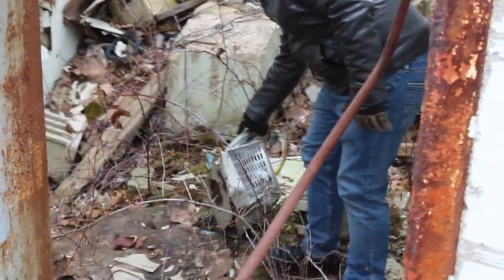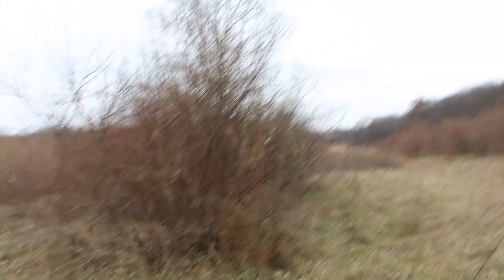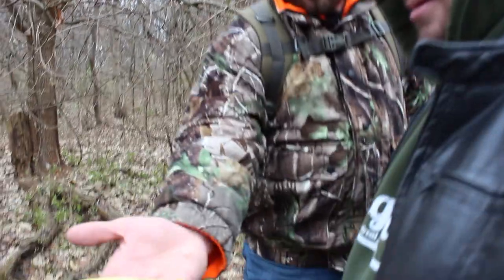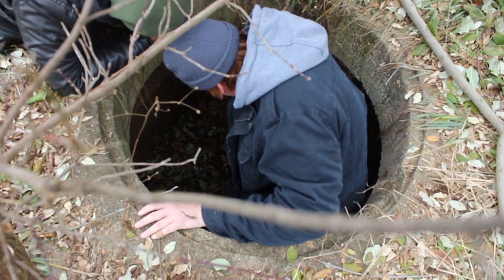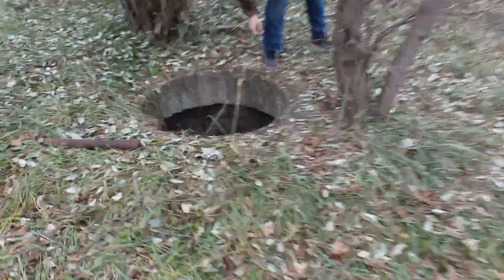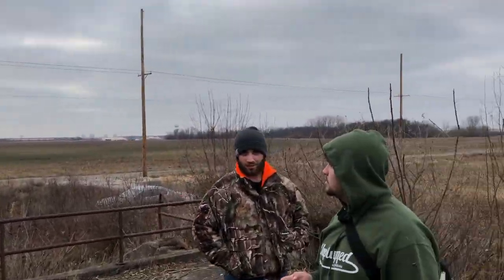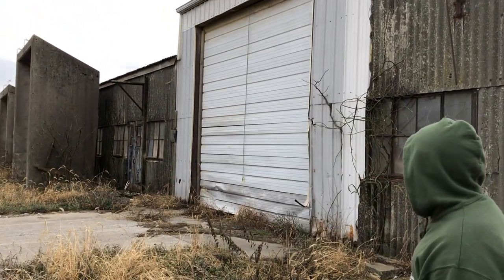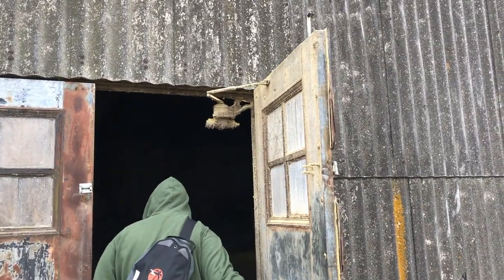EXPLORING AN ABANDONED WWII AMMUNITIONS FACTORY (KINGSBURY INDIANA)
My friends and I explored an abandoned WWII ammunitions factory located in Kingsbury Indiana. Here we explored broken down buildings, found WWII artifacts, hid from pursuing factory employees, and conquered abandoned WWII Bunkers.

Kingsbury is a town in Washington Township, LaPorte County, Indiana, just northwest of the intersection of U.S. Route 35 and U.S. Route 6. The town was founded in 1835[6] and incorporated on March 3, 1941. During 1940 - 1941, the Kingsbury Ordnance Plant (KOP) was built for use during World War II. The plant closed after the war but reopened during the Korean War, closing permanently in 1959. The population was 242 at the 2010 census. It is included in the Michigan City, Indiana-La Porte, Indiana Metropolitan Statistical Area. The town has its own fire department, KVFD (Kingsbury Volunteer Fire Department), and a Greek revival style First Baptist church built in 1851 with its own graveyard and Winchell Cemetery